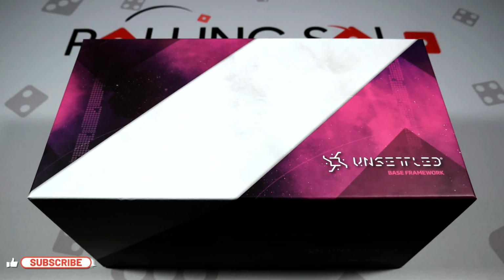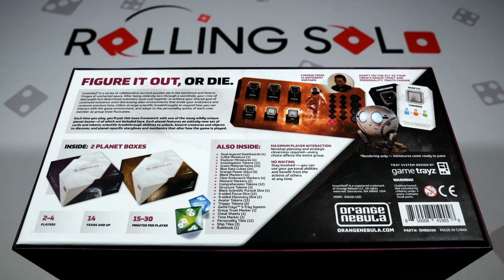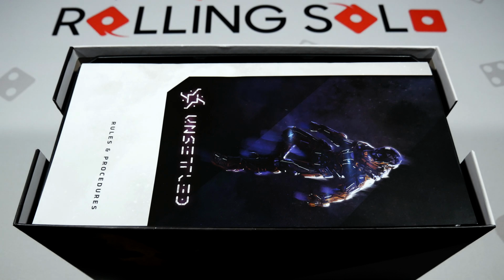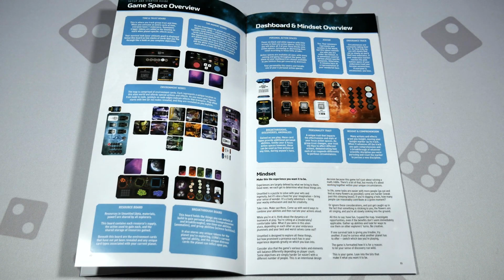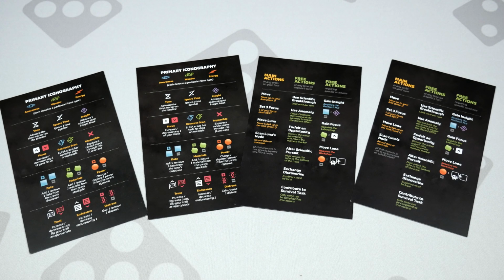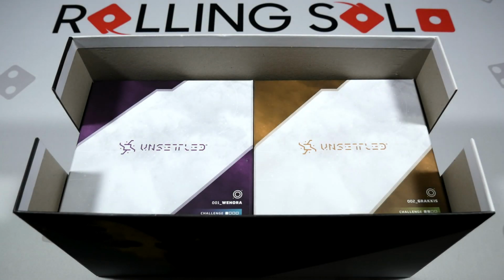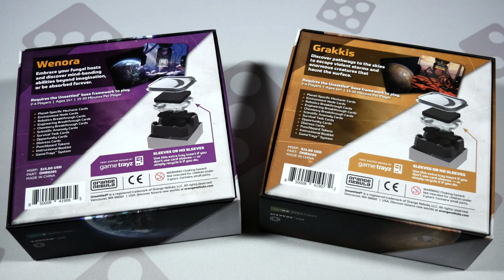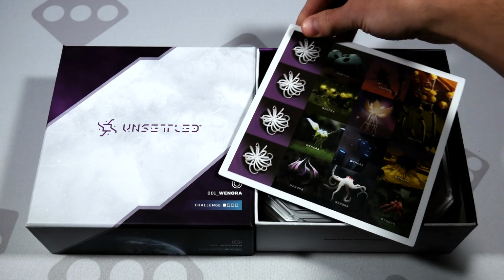Unsettled | Game Unboxing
Rollers! Today I check out a game that focuses on vast exploration in space called Unsettled created by Marc Neidlinger, Tom Mattson and published by Orange Nebula, LLC! In this video you'll see everything that comes inside the box (without spoilers). It's worth noting Unsettled is currently on Kickstarter until March 8th, 2022 (link below). Hope this video helps you out!

Intro 0:00
Overview 0:25
Box Exterior / Summary 1:37
Unboxing 3:01
Rulebook 3:08
Reference Cards 5:00
Game Trayz 5:17
Planet Boxes & Extra Expansions 6:48
Final Components 9:13
Final Components Up Close 10:44
Conclusion 11:45
Patreon Rolling Solo Producers 12:26

"Lost amidst the surreal and bizarre unknowns of the far reaches of the cosmos, your crew of explorers must pull together to discover the resources necessary to survive the long journey home.

Unsettled is a 2-4 player cooperative survival adventure set in the wondrous and unnerving fringes of uncharted space. There are no enemies and no combat, only an environment where every step, every breath, every particle around you could mean immediate, terrifying, death. Enemies are the least of your concerns.

In these incredible conditions you must complete a series of tasks necessary to your continued survival. Perhaps the water reclamation system on the ship needs repair, or (as usual) food supplies are running low. Before you lies a strange alien landscape - it’s up to you to complete these tasks using…whatever you find out there.

Each time you play you will have a different combination of survival tasks to complete and the things you discover (and their weird properties) will be different as well. So while you always start out knowing what problems you need to solve you have no idea how you’re going to use the world before you to do so (or what the world is going to do to you while you try).

As you explore the environment, encountering wild & unique opportunities along the way, you will work closely with the rest of your crew to achieve your goal of continued existence. The only thing you can be sure of is each other; lose that trust and you’ll lose all hope of survival.

This core set comes with 2 planets, Planet 001-Wenora and Planet 002-Grakkis, which are not available individually.

Embrace your fungal hosts and discover mind-bending abilities beyond your imagination or be absorbed forever. Unsettled: Wenora is the 1st planet box for "Unsettled".

Wenora is a bizarre and wondrous fungal jungle teeming with alien vegetation and gargantuan spore-based lifeforms.

Growth in this place is of a scale beyond any we've encountered. Life drips and pulsates disturbingly, mysterious pastes and powders covering most of the planet's crawling surfaces. Simply traversing the land is deeply unnerving, yet awe inspiring all the same. Tentacles, toxic spores and an alarming array of suction cups abound.

Things you may find here:
Electromagnetic Polypores
Incandescent Slime
Floating Tentacle Knots
Screaming Glow Frogs
Telekinetic Microbe Clouds
Discover pathways to the skies to escape violent storms and enormous creatures that haunt the surface. Unsettled: Grakkis is the 2nd planet box for "Unsettled".

Grakkis is a sand-swept desert ruins. What was once a massive planet-wide forest of unfathomably large trees is now that forest's graveyard - all the trees having long since petrified to a stone-like state. Some have crumbled into interesting formations. Some had rotted before petrifying, creating strange caves and crevices, many of them thousands of feet above ground. Colossal alien lifeforms, disturbing in their appearance, wander the wasteland. They tower horrifyingly in the distance like gods in some waking existential nightmare.

Musical Stonewood Formation
Falling Stone-Fruit Bombs
Bioluminescent Paste
Blooming Geodes
Gaseous Sand Storms"